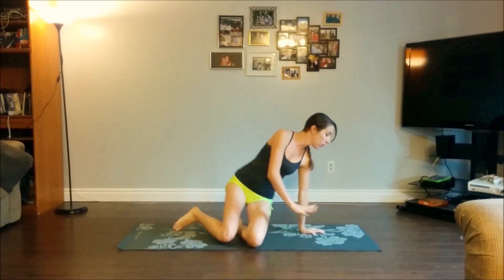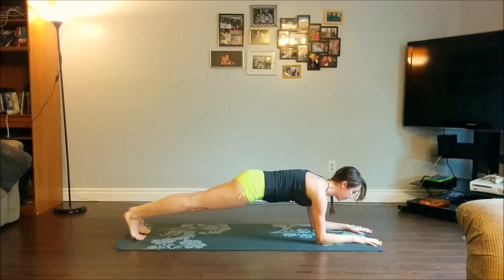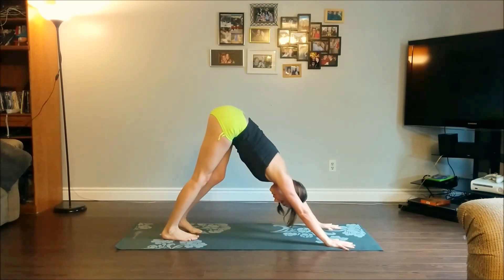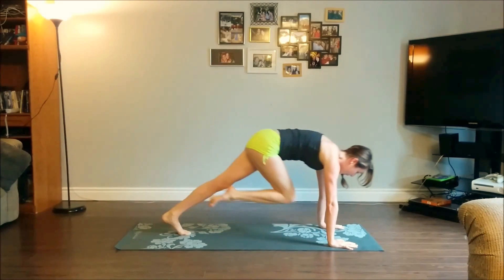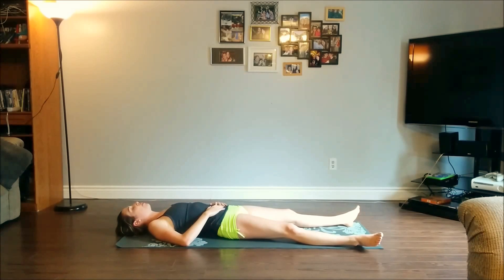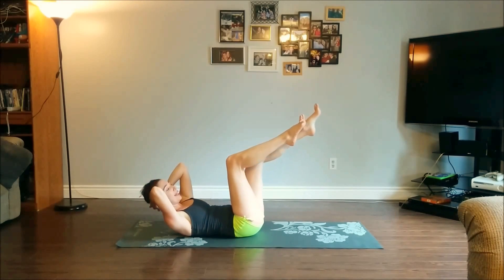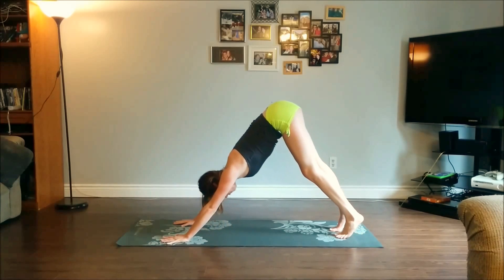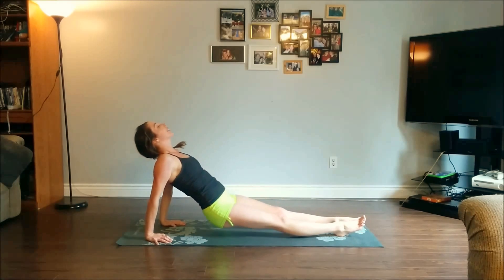Quick Yoga Abs - Strong Core In 15 Minutes!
Define and tone your abs with this intense 15 min yoga routine

This video introduces you to quick ab exercises you can do at home before your yoga practice or as a way to complement any other training you might do. Strong abdominals are the key to good inversions, balance and so much more! The great thing about this short sequence is that you will not need any props.

Please consult with your physician before beginning any exercise program. By participating in this exercise or exercise program, you agree that you do so at your own risk, are voluntarily participating in these activities, assume all risk of injury to yourself, and agree to release and discharge Yoga with Kassandra from any and all claims or causes of action, known or unknown, arising out of Yoga with Kassandra’s negligence.